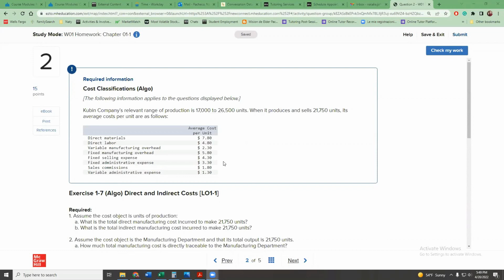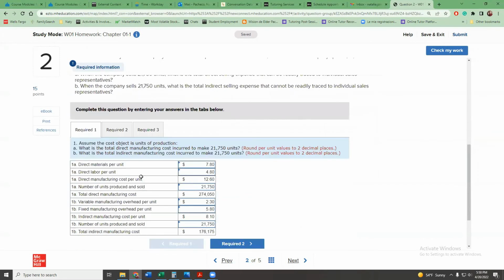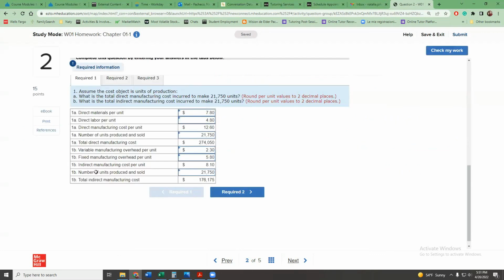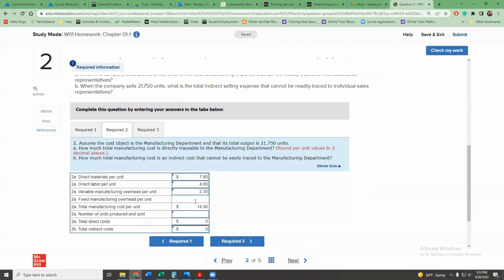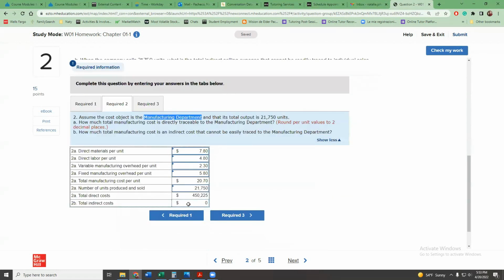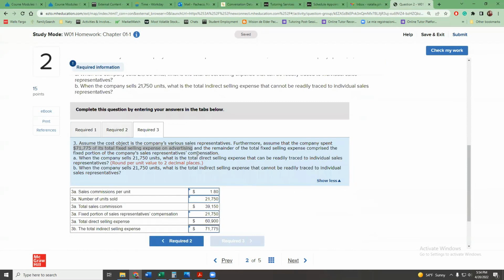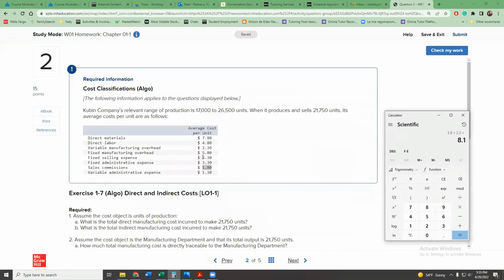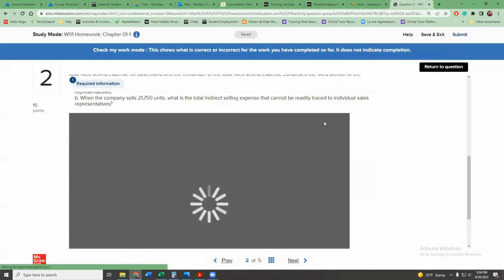W01 CH1 1 Q2